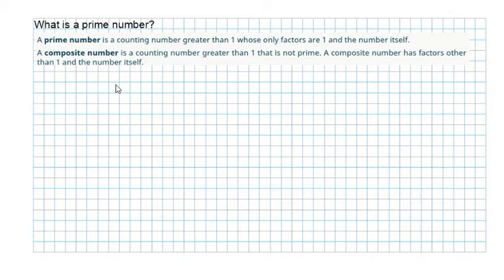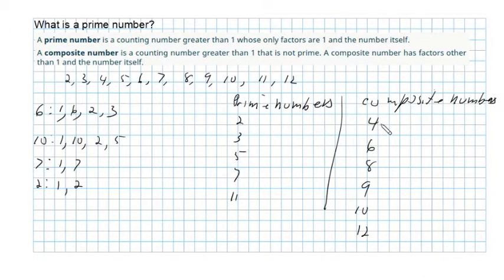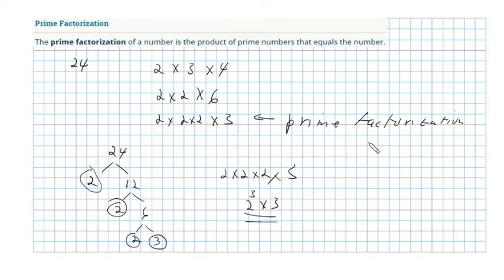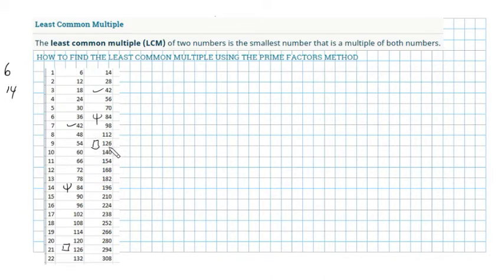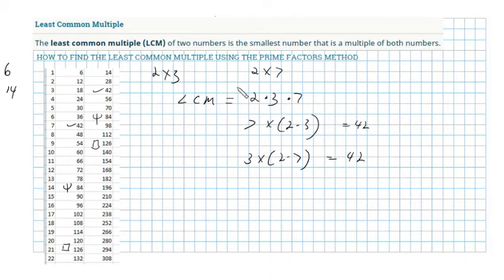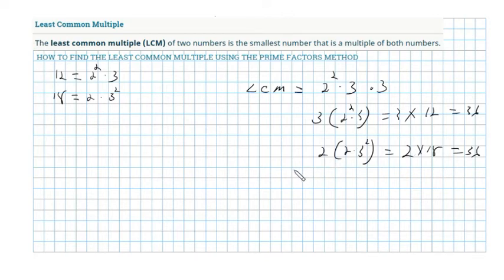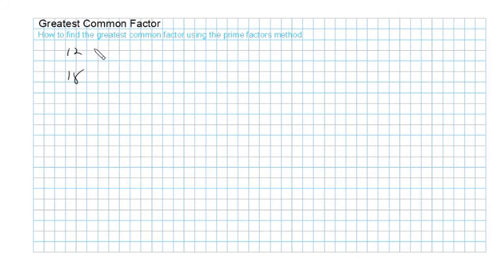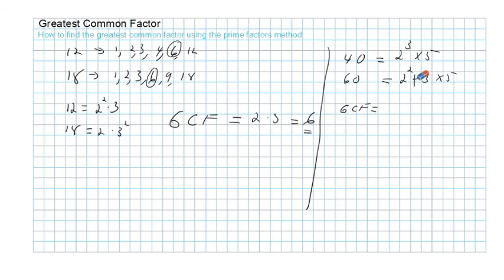Intermediate Algebra 0010 Prime Numbers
In this video I define prime prime numbers and prime factorizations. I then go on to show how prime factorizations can be used to find the LCM and GCF of two numbers.